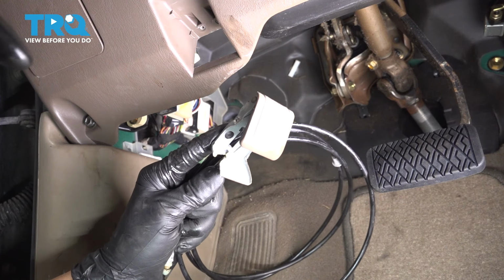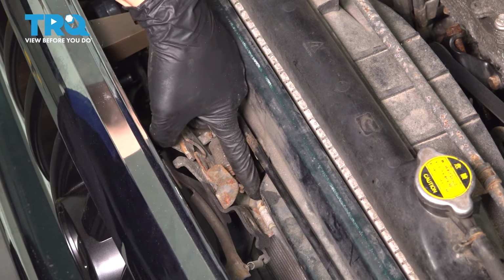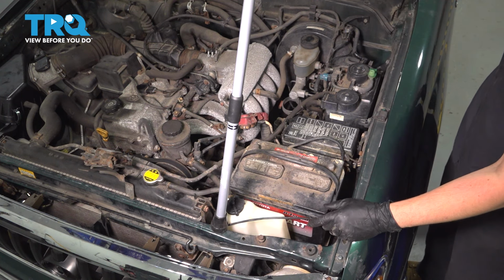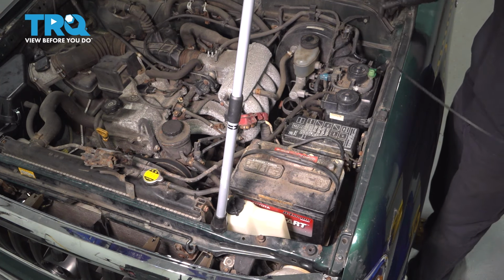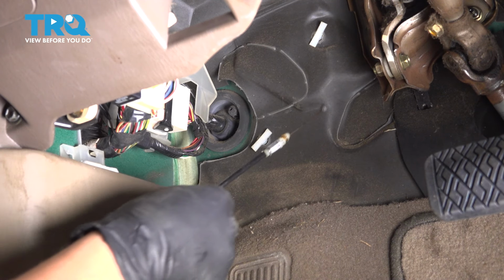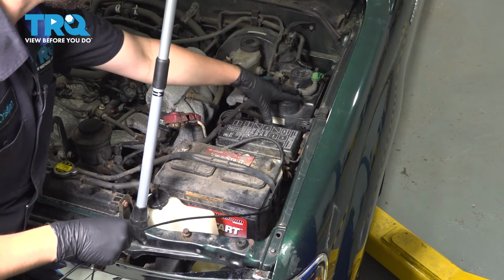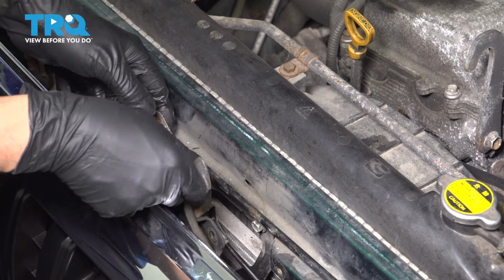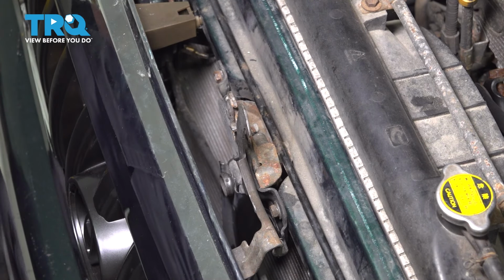How to Replace Hood Release Cable 1995-2004 Toyota Tacoma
This video shows you how to install a new hood release cable in your 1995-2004 Toyota Tacoma.

This repair was done on a 2001 Toyota Tacoma Base 2.4L Extended Cab Pickup 2-Door RWD Automatic and the process should be similar on the following vehicles:
1995 Toyota Tacoma
1996 Toyota Tacoma
1997 Toyota Tacoma
1998 Toyota Tacoma
1999 Toyota Tacoma
2000 Toyota Tacoma
2001 Toyota Tacoma
2002 Toyota Tacoma
2003 Toyota Tacoma
2004 Toyota Tacoma

Tools you will need:
• 10mm Socket
• Ratchet
• Safety Glasses